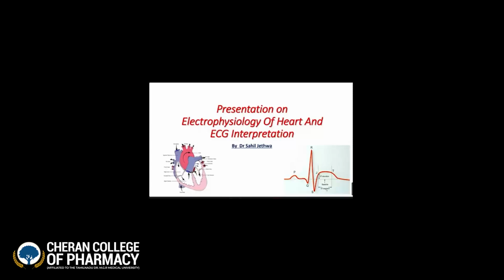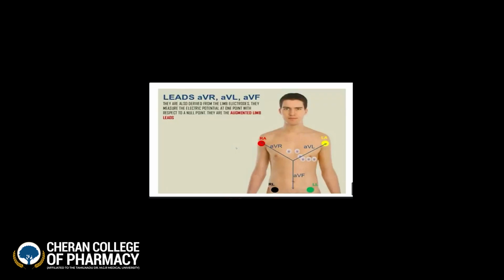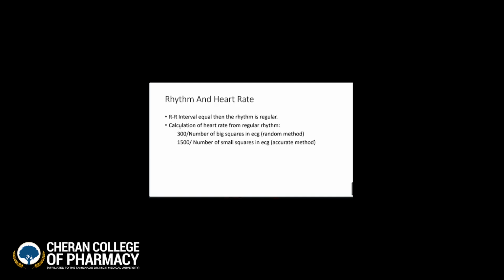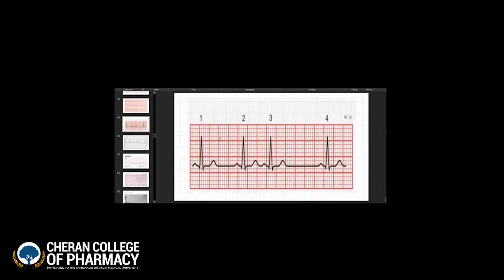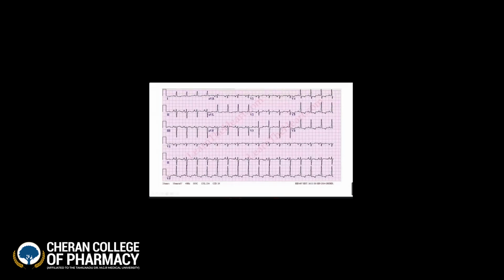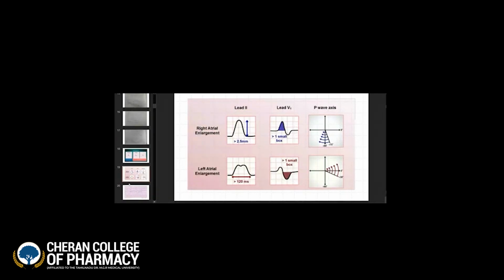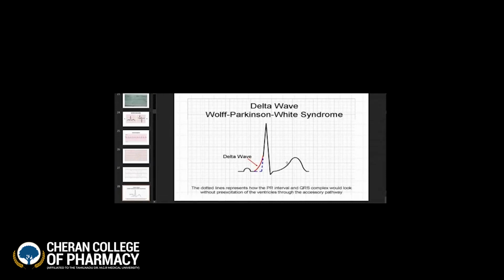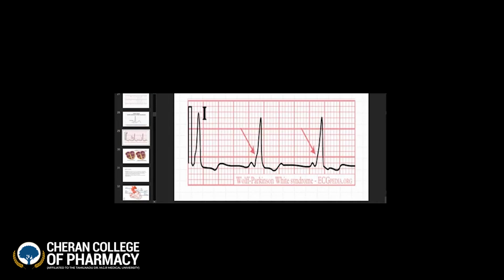Webinar on Basics and Interpretation Techniques OF ECG | Cheran College of Pharmacy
Cheran College of Pharmacy organized a webinar titled "Basics and Interpretation Techniques OF ECG" on July 30, 2024. The session was conducted by Dr. Sahil Ashokbhai Jethwa, Founder and Director of Radiant Health Training Centre, and Pharmacy Assistant at IDA Pharmacy, Mornelle, Ontario, Canada. The event began with a welcome address by Dr. D. Dhachinamoorthi, Principal, followed by an introduction of the chief guest by Mr. Mohan Kumar, Associate Professor. Dr. Jethwa delivered an insightful lecture on the basics and interpretation techniques of ECG, which received excellent feedback from the audience. Dr. Jethwa expressed his gratitude to the organizers for arranging the live webinar. At the conclusion of the webinar, Mrs. C. Usha Devi, Assistant Professor, delivered the vote of thanks, extending appreciation to the resource person, management, Chairman, HoDs, faculty members, participants, and other officials for their active support in making the event a success. The webinar was organized by Dr. S. Mary Joy, Associate Professor, and coordinated by Dr. Akshya Shree, Assistant Professor.